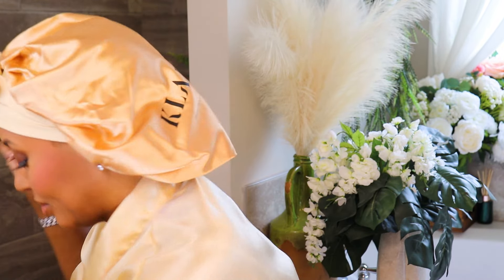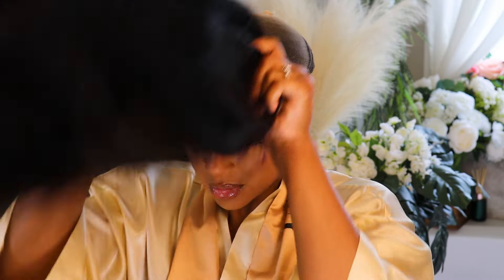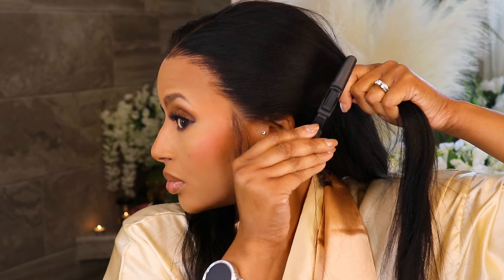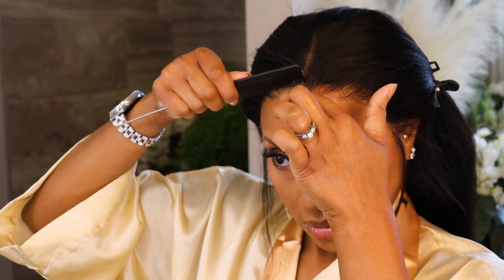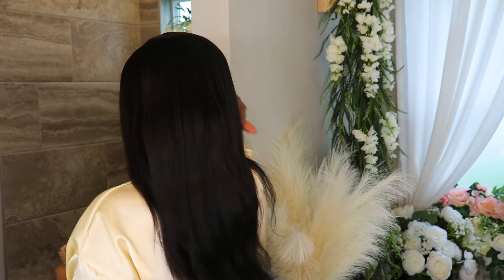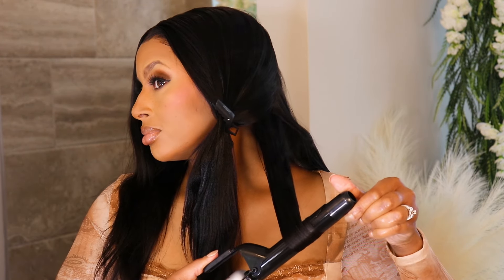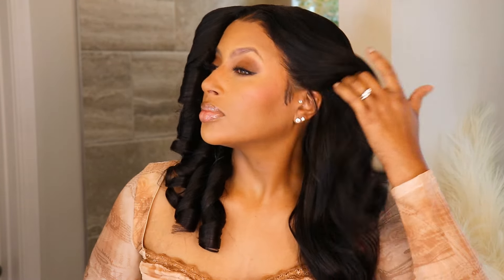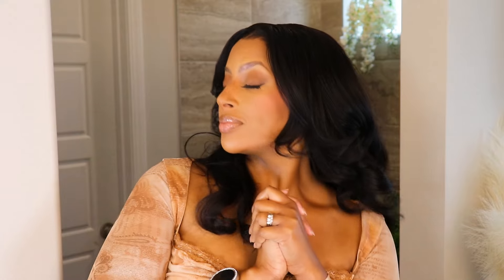AFFORDABLE Textured Wig!Yaki Straight Lace Frontal Glueless Wig Install Klaiyi Hair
Lace Size:13*4 pre everything lace frontal
Texture: Yaki Straight
Length: 20inches
Knots: Pre bleached tiny knots
√ Pre-plucked √ Pre-bleached √ Pre-cut  √Pre-tape